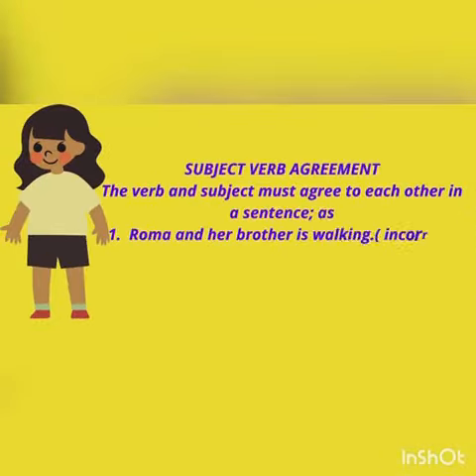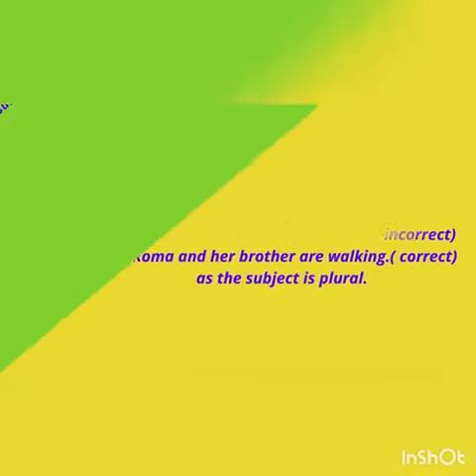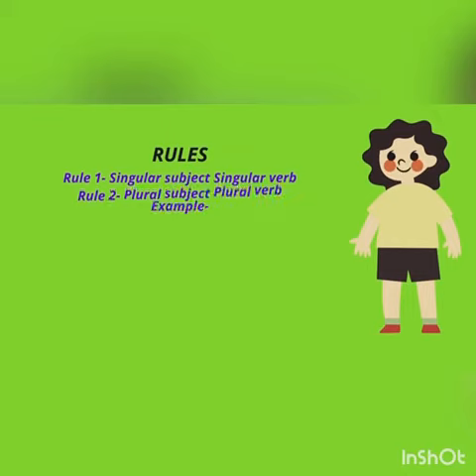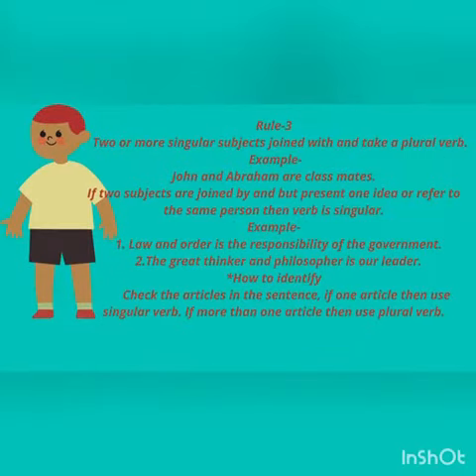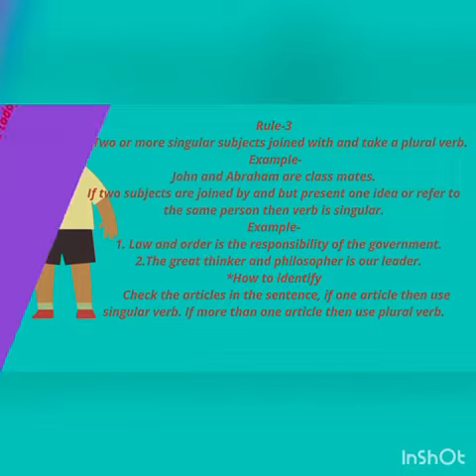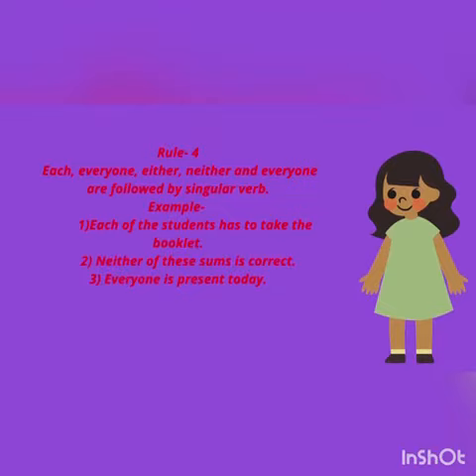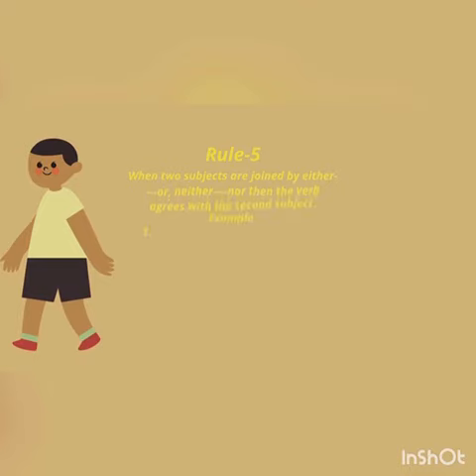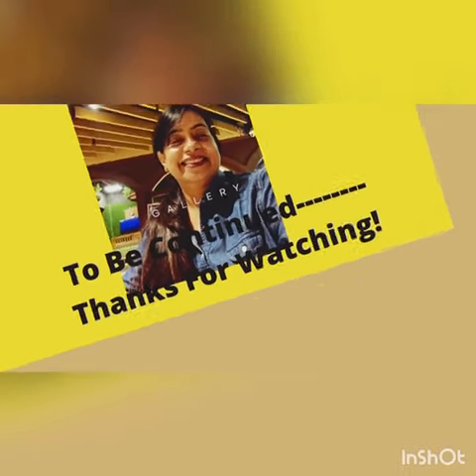Subject Verb Agreement - Part 1#grammar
This video will make the learners understand the subject verb agreement in an easy way without messing up the technicality of the topic. Easy examples will facilitate the learning especially for beginners.